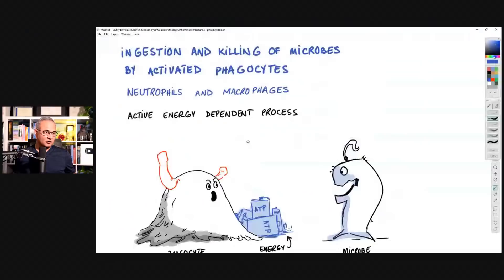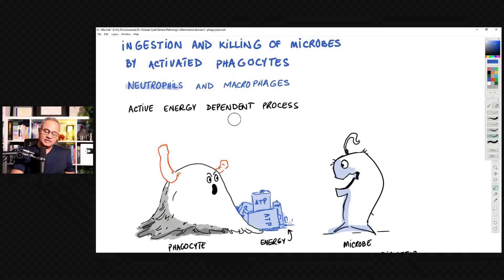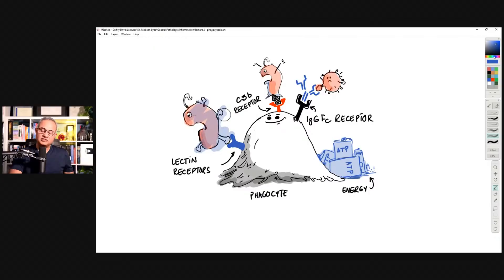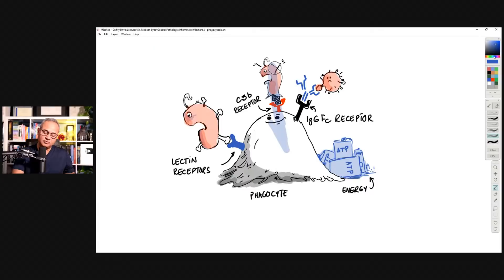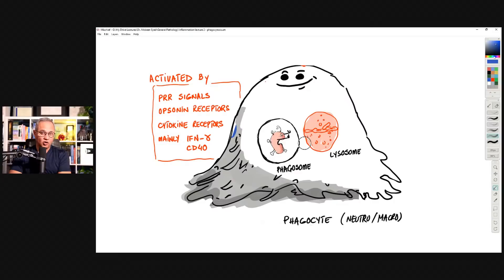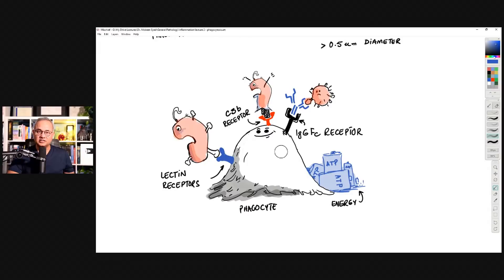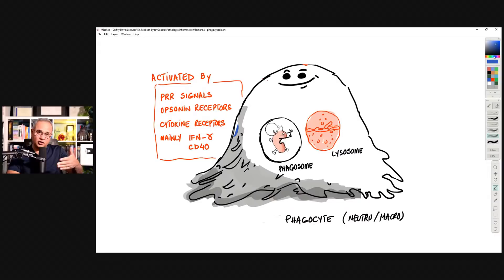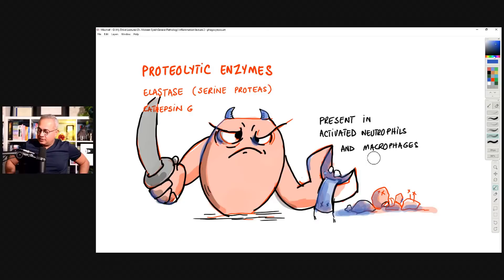Chronic Inflammation - Pathogen Killing - Phagocytosis (Lecture 2)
Chronic Inflammation - Phagocytosis (Lecture 2)

Let's discuss how neutrophils and macrophages capture and kill pathogens.

References:
Textbook: Abbas, Abul K.; Lichtman, Andrew H.; Pillai, Shiv. Cellular and Molecular Immunology E-Book (p. 94). Elsevier Health Sciences. Kindle Edition.

URL list from Wednesday, May. 18 2022

Cytokines and Chemokines at the Crossroads of Neuroinflammation, Neurodegeneration, and Neuropathic Pain - PMC

Frontiers | Toll-Like Receptors, Associated Biological Roles, and Signaling Networks in Non-Mammals | Immunology